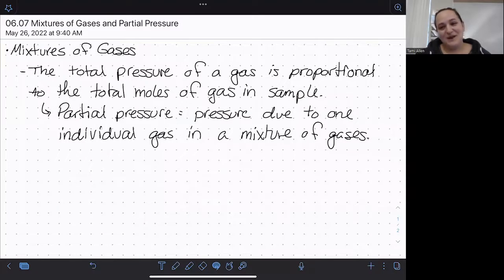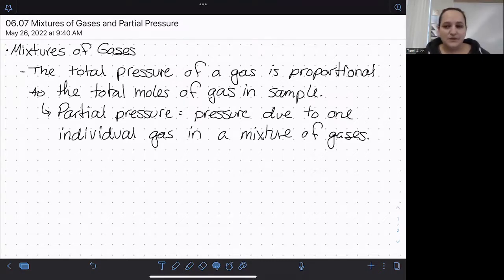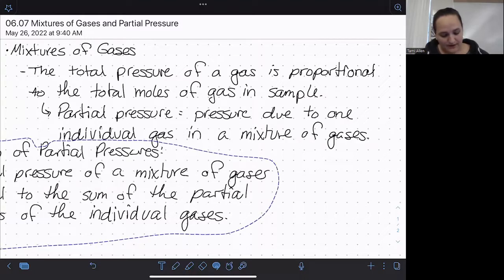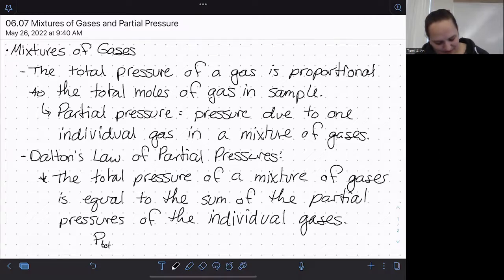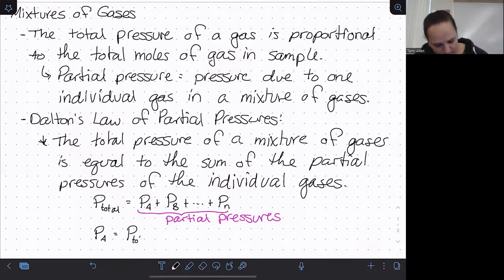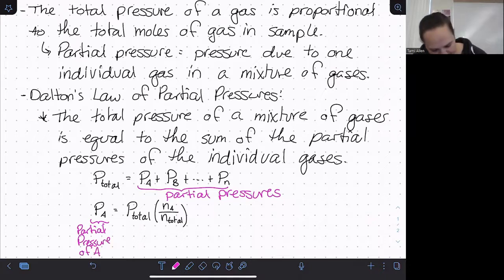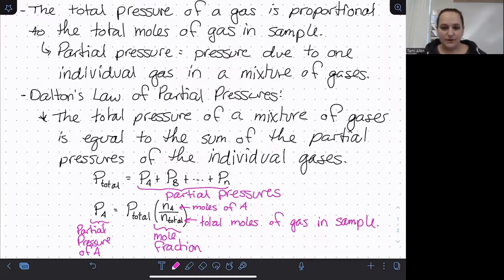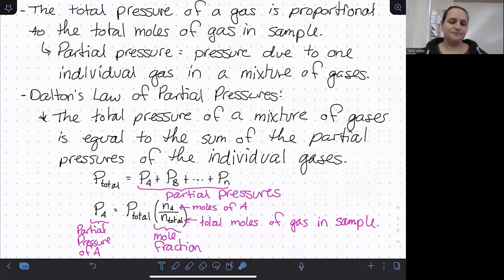Gas Behavior Lesson 07 Mixtures of Gases and Partial Pressure